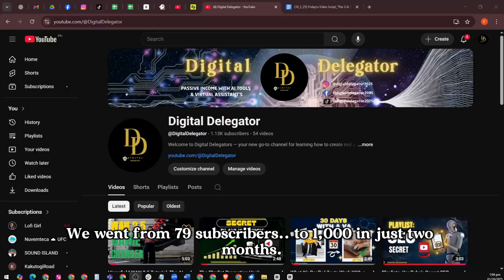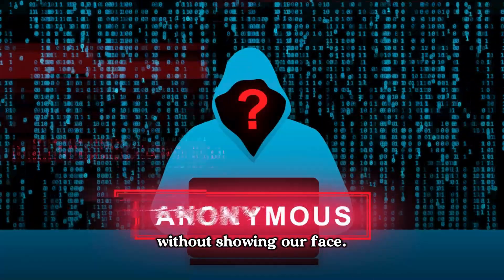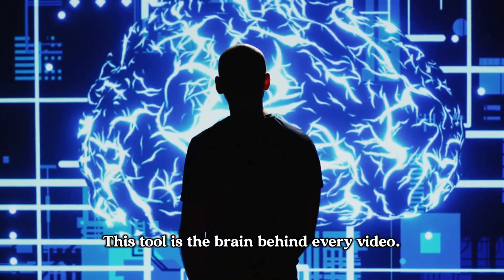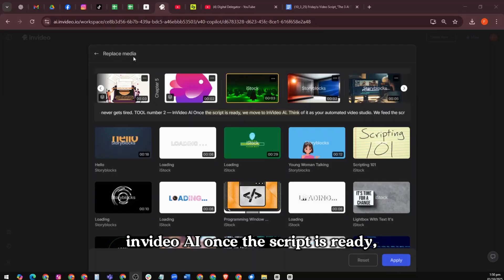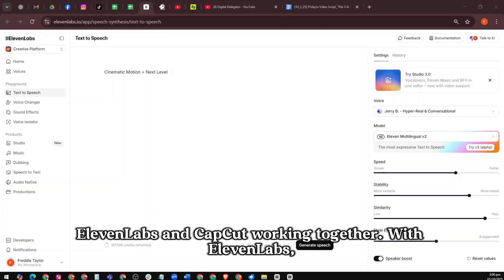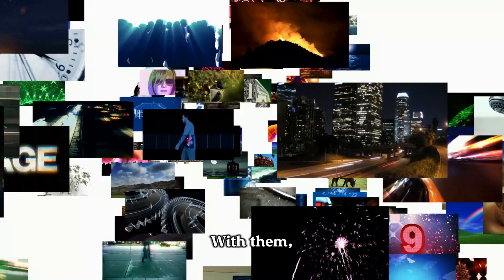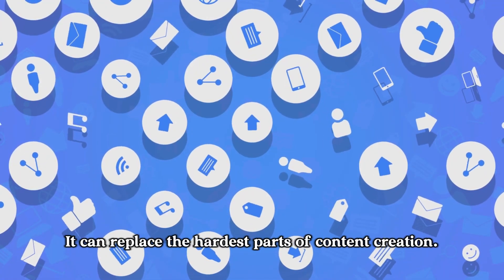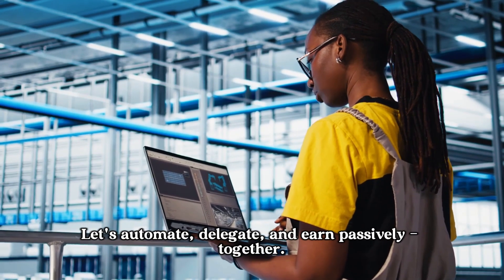The 3 AI Tools That Got Us From 79 to 1,000 Subscribers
We scaled this faceless YouTube channel from 79 to 1000 subscribers in just 2 months — and we did it with 3 powerful AI tools.

In this video, I’ll break down exactly how we used:
•ChatGPT for scripting and content ideas

•InVideo AI for quick, professional video creation

•ElevenLabs + CapCut to make our voiceovers and edits feel natural and polished

And here’s the kicker — hiring an SEO expert gave us the final push across the 1K mark.
If you’ve been struggling to grow your channel, this system shows you how AI + smart delegation can help you save time, avoid burnout, and grow faster.
🎯 Watch until the end for the key takeaway that can help you hit your next milestone.
👉 Don’t miss the full playlist: All Digital Delegator Videos — where we document every step of building this faceless channel.